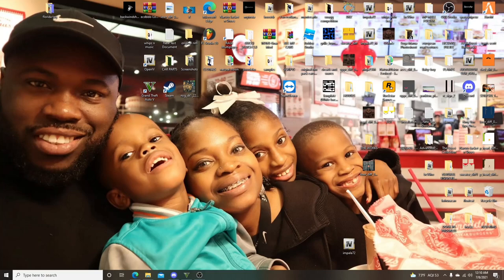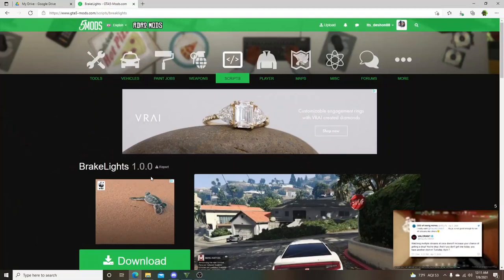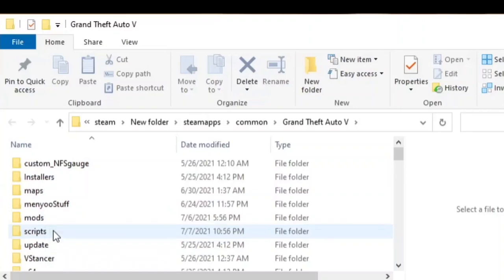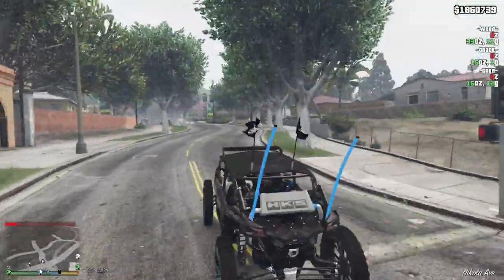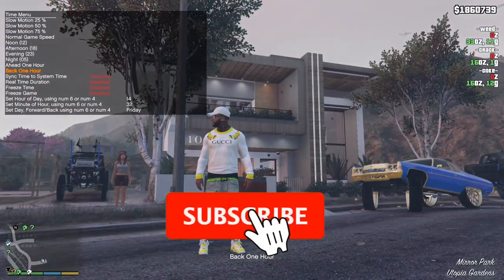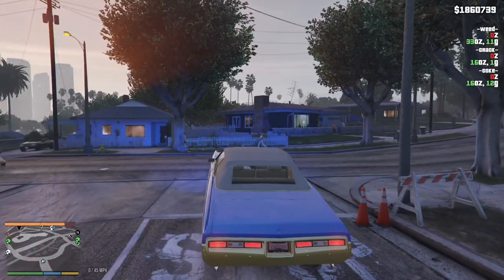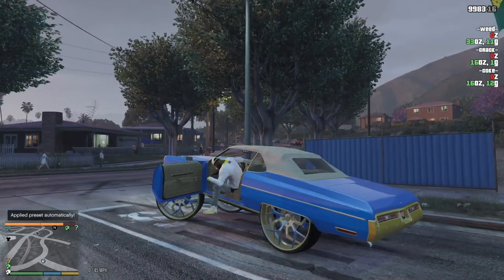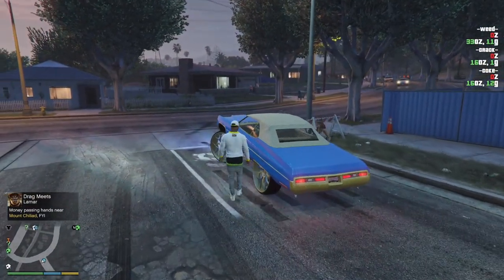BRAKE LIGHTS MOD || HOW TO INSTALL || TUTURIAL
WHAT'S UP GANG! I'm back again with another one! Today Im showing y'all how to install the brake lights mod. A really small mod that makes a huge difference!. TUNE IN!